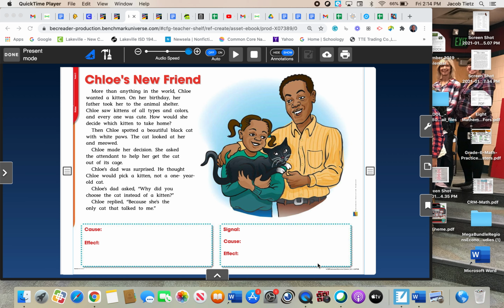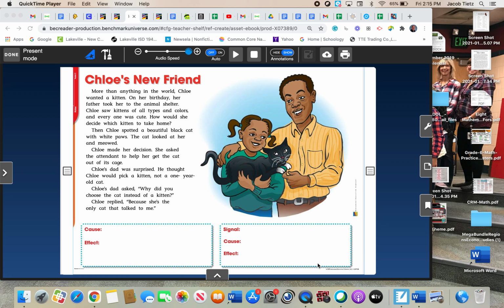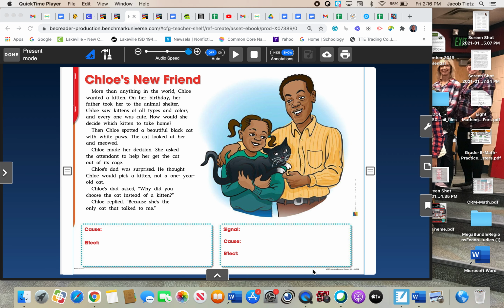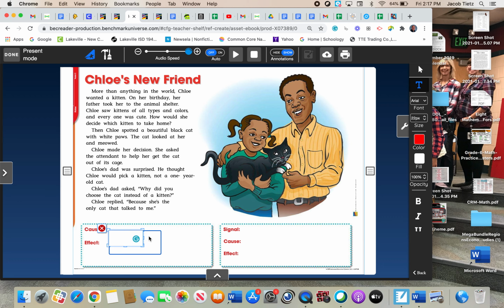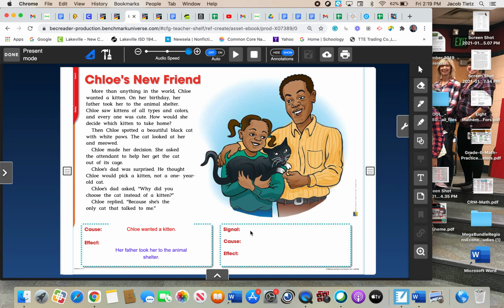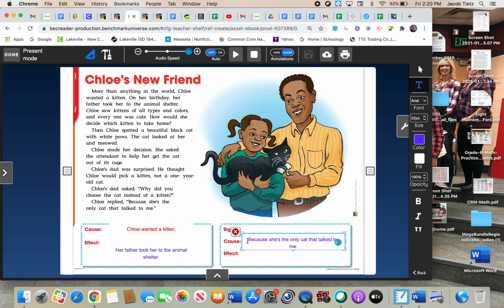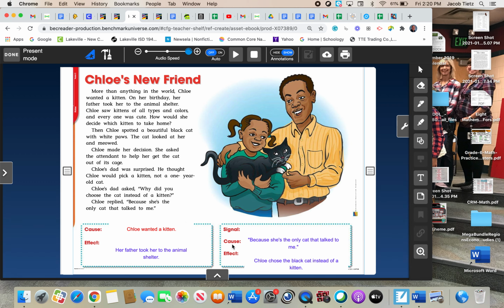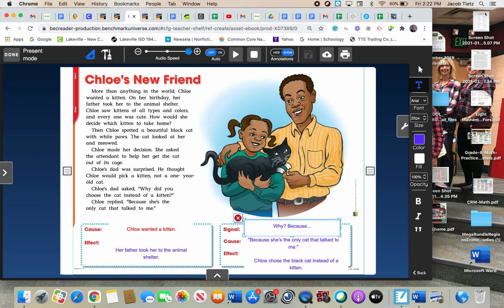Cause and Effect 2